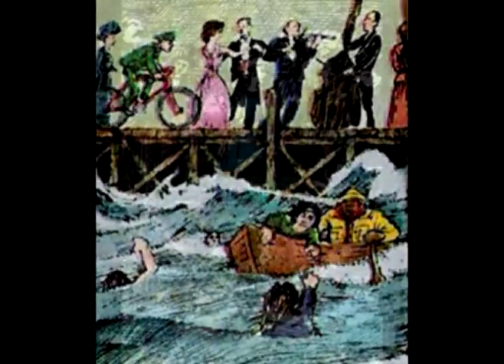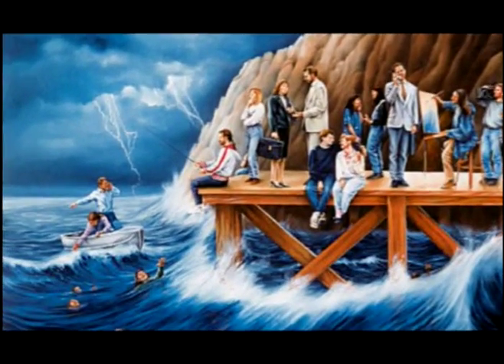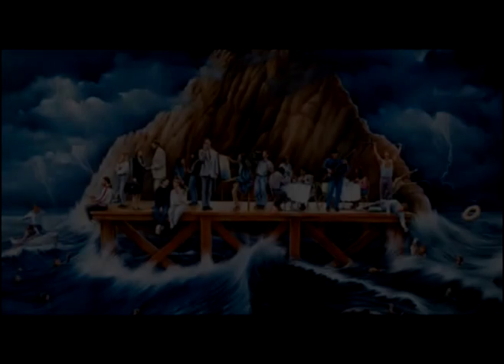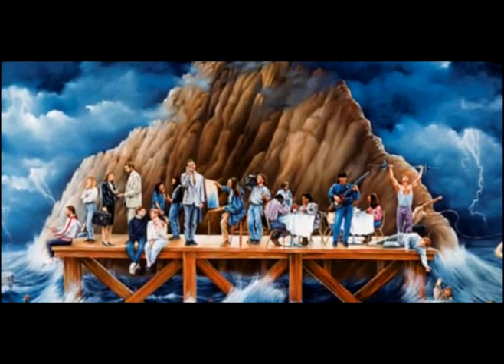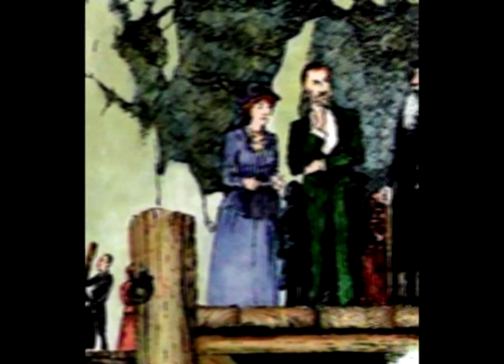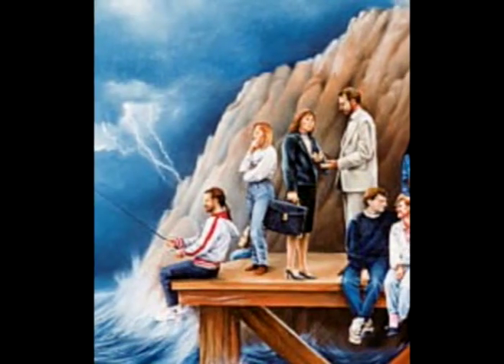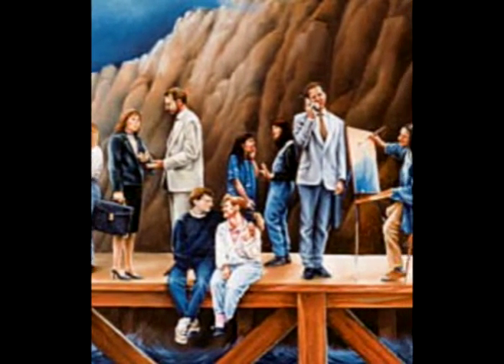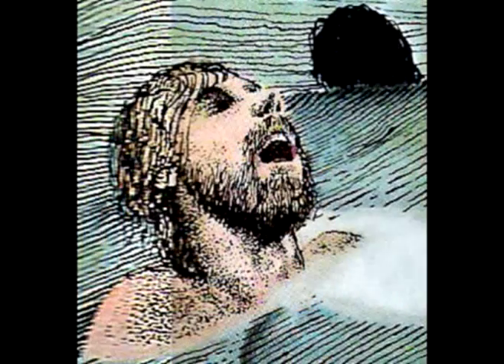Who Cares?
The words of William Booth, the founder of the Salvation Army, about a vision he had of the lost around us.